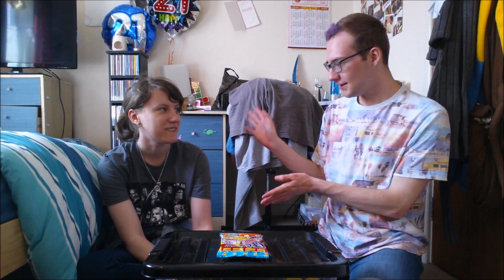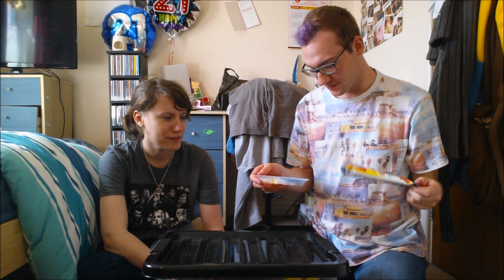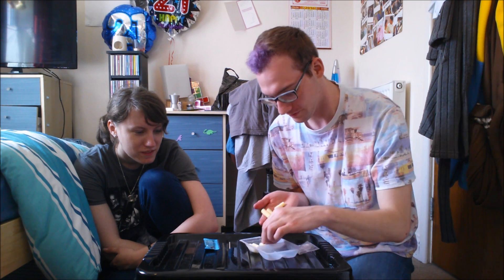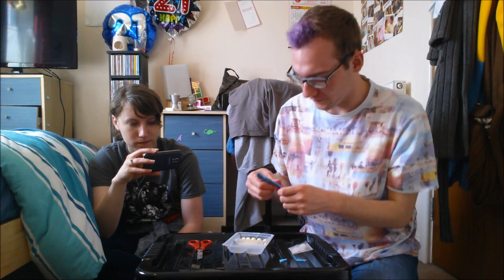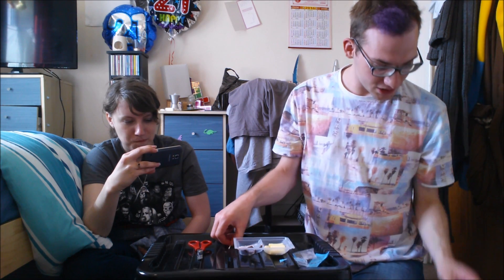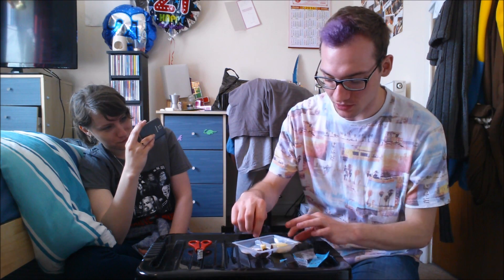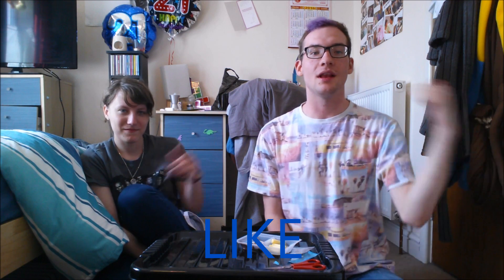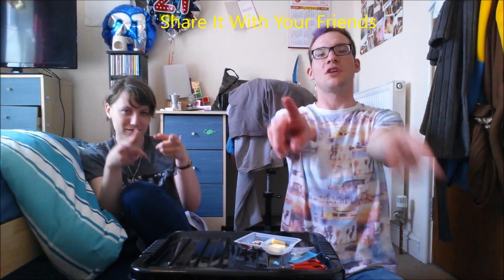Making Candy Banana Lollypops I W/ Megan